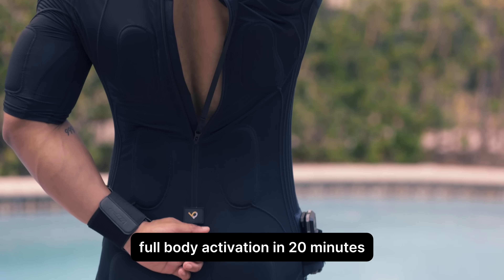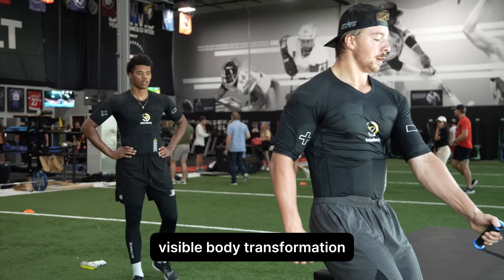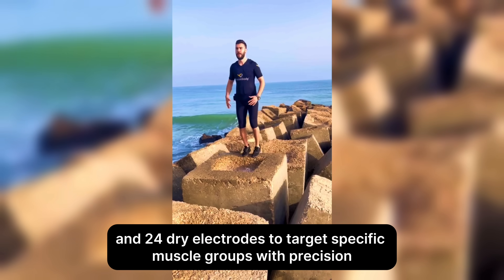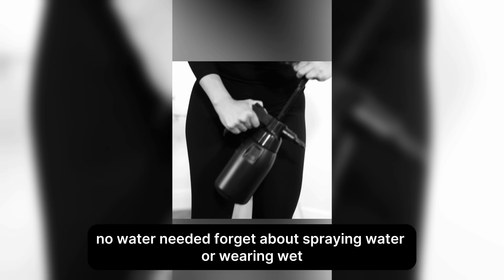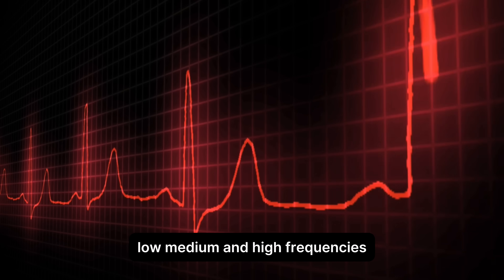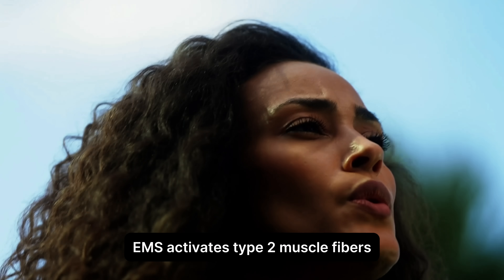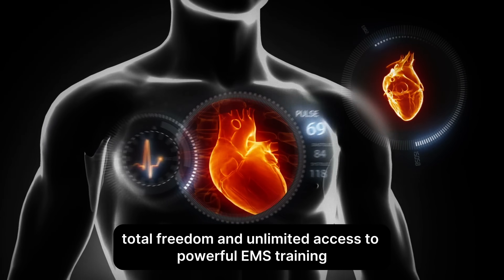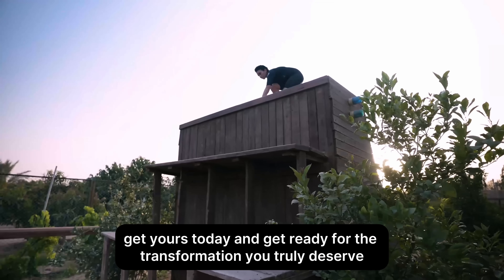Visionbody: The Evolution of EMS Training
Visionbody is not just a wearable EMS suit — it’s a complete transformation system, built for people who demand the best in performance, science, and results.

Unlike traditional EMS gear, Visionbody’s Ultimate Fast-Track Muscle System is powered by both EMS (Electrical Muscle Stimulation) and the revolutionary EMA (Electric Muscle Activation) technology, giving you a deeper, more natural muscular contraction.

With 12 intelligent channels and 24 dry electrodes, this is the only wireless system in the world that activates up to 98% of your muscles — with no cables, no gels, and absolutely no wetting required.

Developed and perfected in Germany for over a decade, this suit is built to meet the highest standards of precision and durability.

It’s the first original wireless EMS system ever created, the result of countless hours of innovation, testing, and refinement, with significant resources invested to achieve the performance and safety you experience today.

While others have tried to replicate it, none have come close to matching its quality, reliability, and proven results. No distractions. No surprises. Just results.